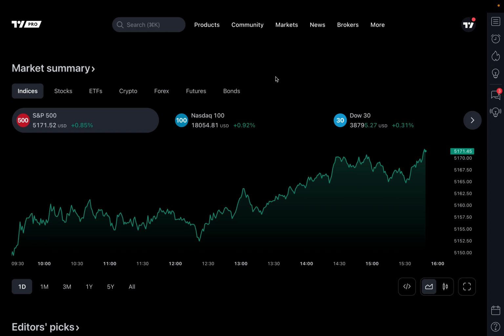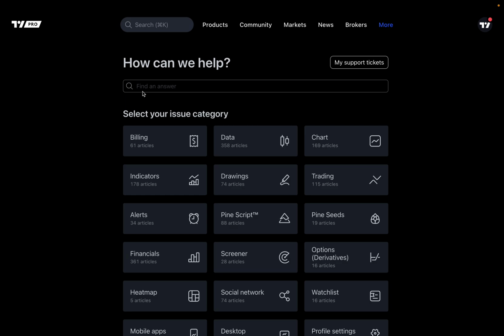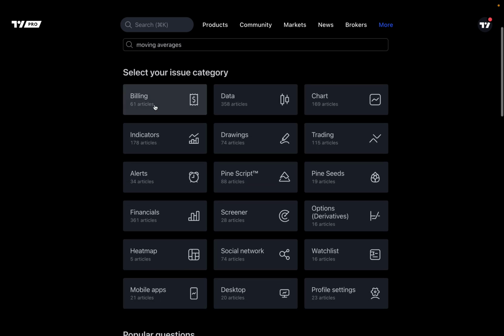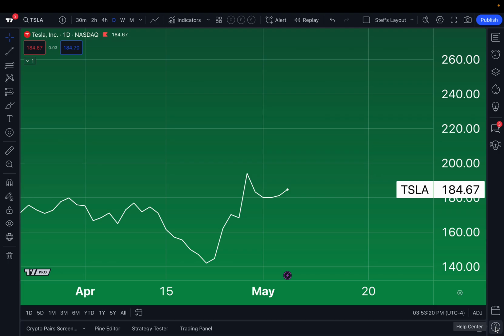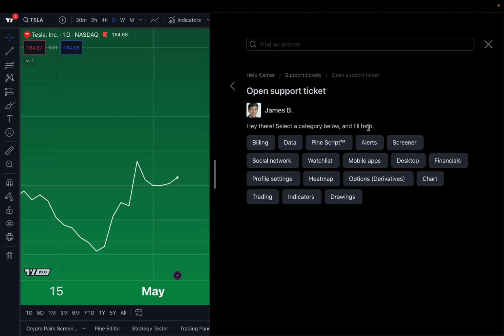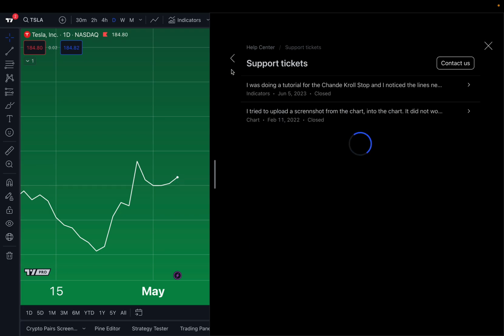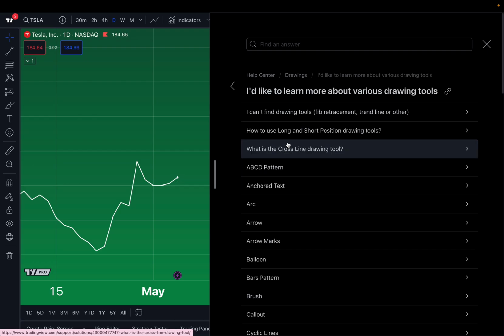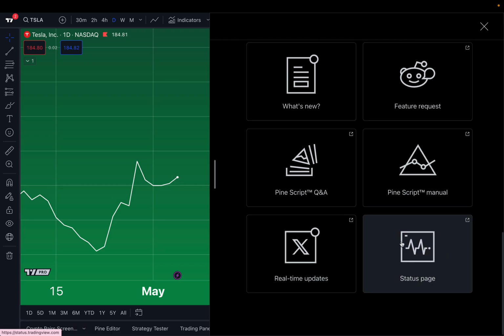The TradingView Help Center (How to Open Tickets): Tutorial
Welcome to the TradingView Help Center Tutorial! We dive deep into our resources for traders of all levels – the TradingView Help Center. Whether you're a seasoned trader or just starting out, this video will walk you through everything you need to know about leveraging this powerful tool to enhance your trading skills.

At the TradingView Help Center, you'll discover a wealth of educational content designed to empower traders with knowledge about indicators, charting tools, strategies, and more. From understanding the basics to mastering advanced techniques, there's something for everyone here.

In this tutorial, we'll explore:

• Navigating the Help Center: Learn how to easily find the information you need to level up your trading game.
• Educational Resources: Dive into a treasure trove of articles, tutorials, videos, and guides covering a wide range of topics, including indicator explanations, Pine Script tutorials, chart analysis techniques, and much more.
• Interactive Learning: Discover how the Help Center's interactive features make learning about trading both engaging and effective.
• Opening Support Tickets: Understand how to utilize the Help Center to resolve any issues or questions you may encounter during your trading journey. Whether it's technical difficulties or seeking clarification on a concept, help is just a ticket away.

Whether you're looking to deepen your understanding of technical analysis, explore new trading strategies, or simply troubleshoot a problem, the TradingView Help Center is your go-to resource for all things trading-related. Join us on this tutorial journey and unlock the full potential of your trading experience!